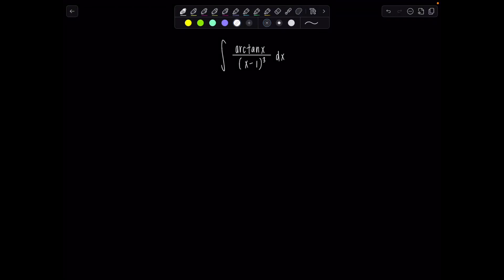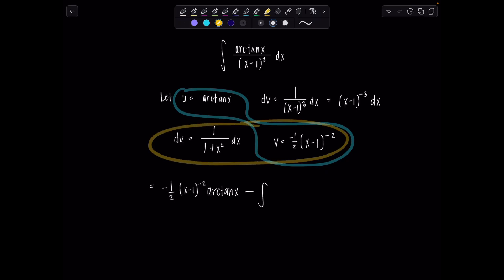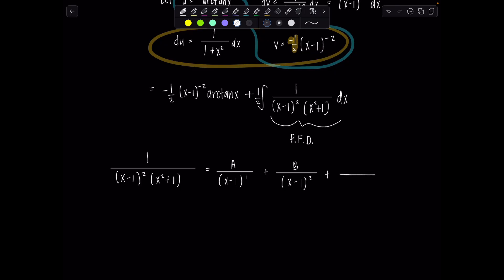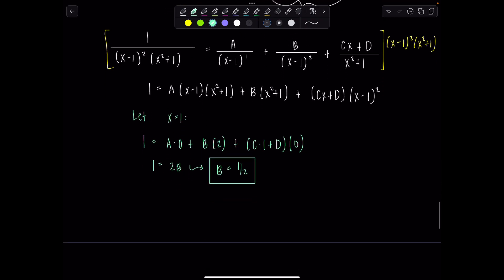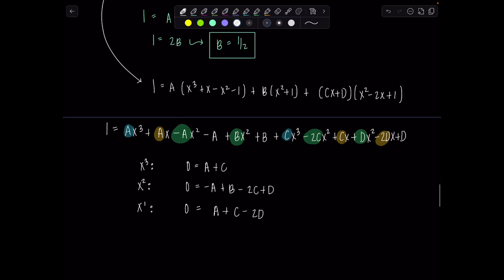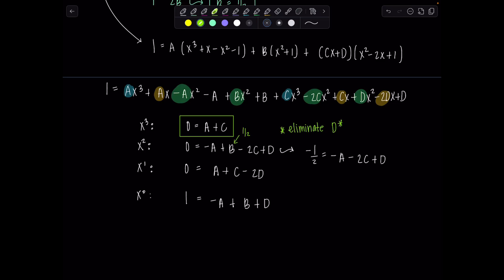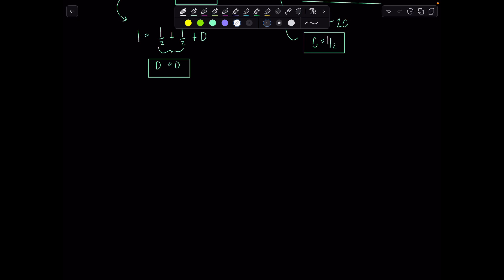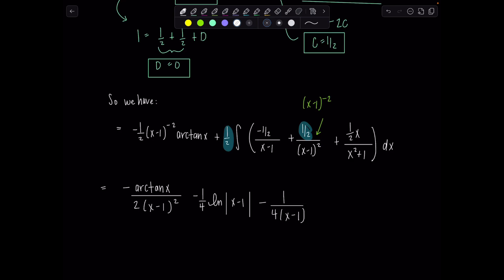Integral of the Day 6.13.25 | Too Spicy for Just One Method! | Math with Professor V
Here is your latest "Integral of the Day"! I especially loved this problem--hope you do too.

xoxo,
Professor V

I'm also an Amazon influencer, so feel free to support and shop: